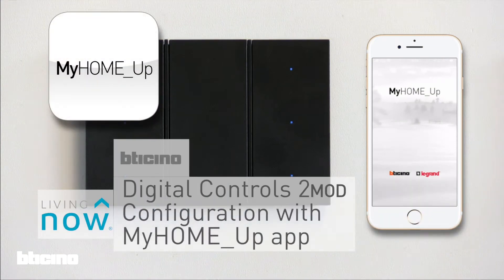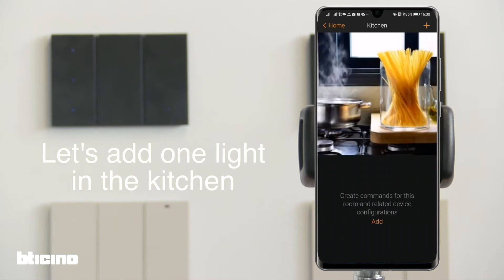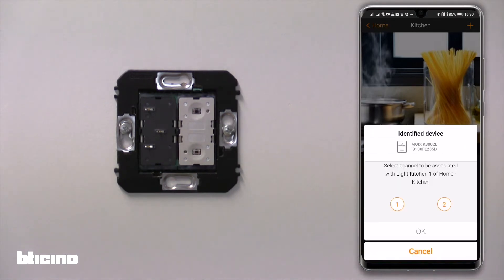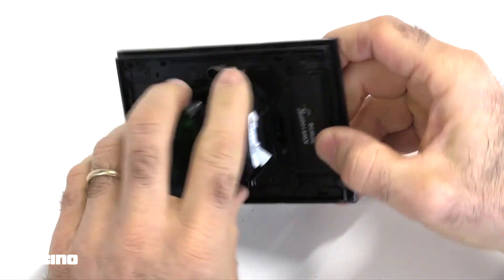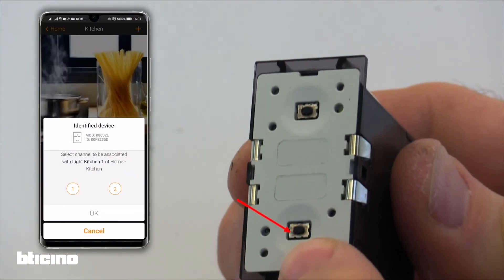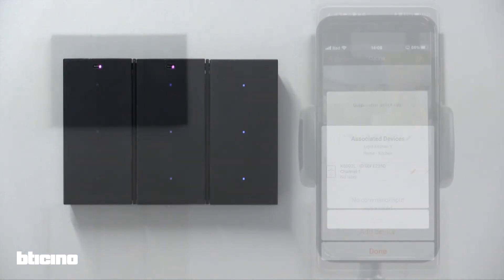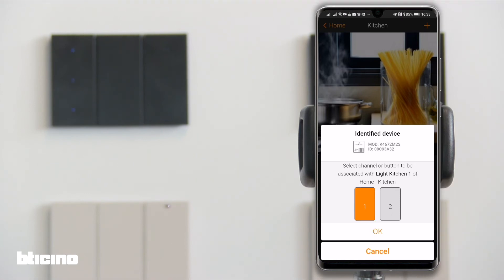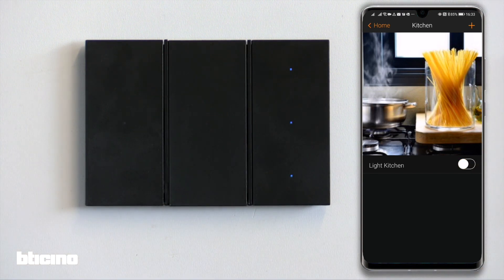Living Now Digital Controls - 2 modules - Configuration with My Home Up app